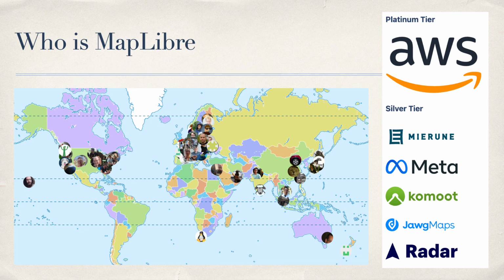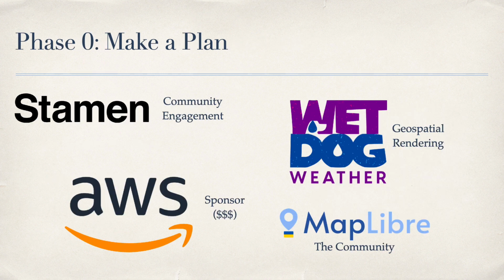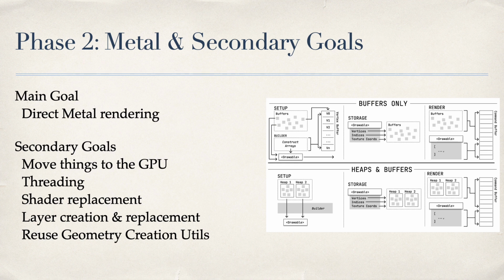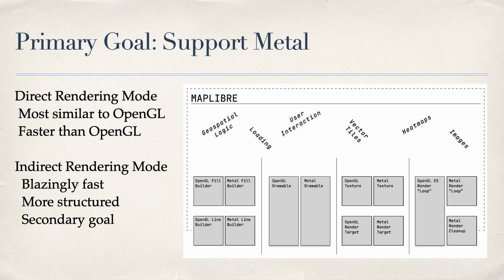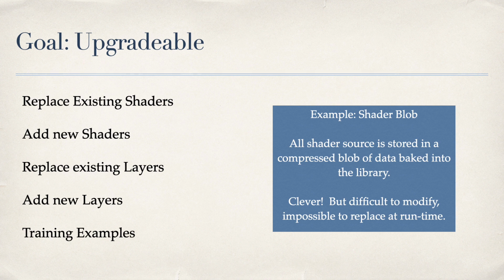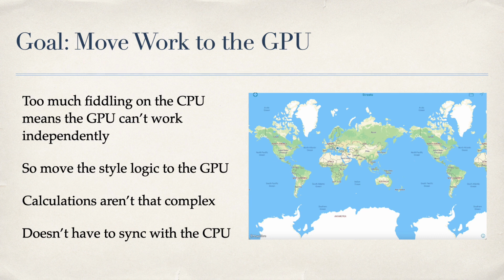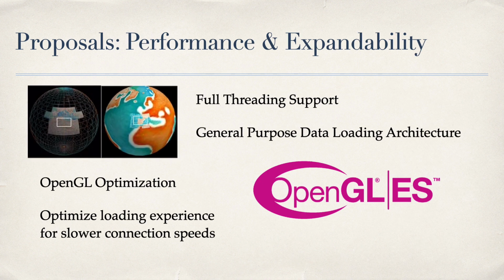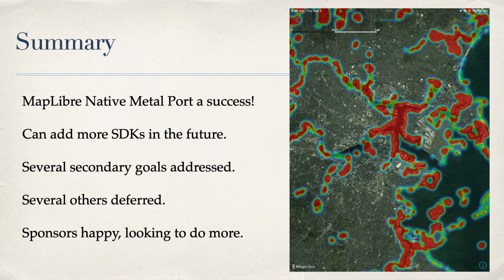MapLibre Native presentation for FOSS4gna in October of 2023.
The presentation we gave at the geospatial open source conference in Baltimore in 2023.  This focuses on our work with MapLibre Native and, in particular, the upgrade to Metal for iOS and MacOS.